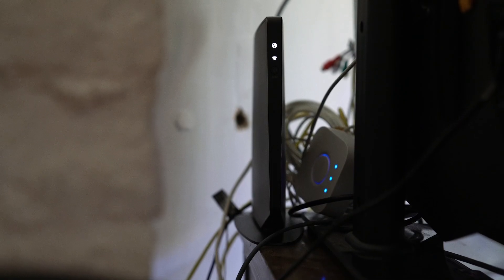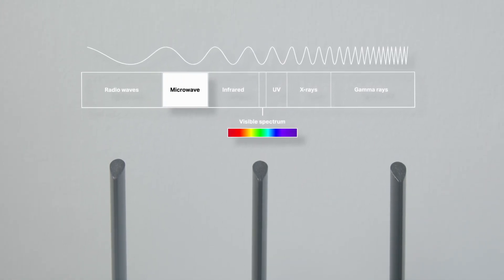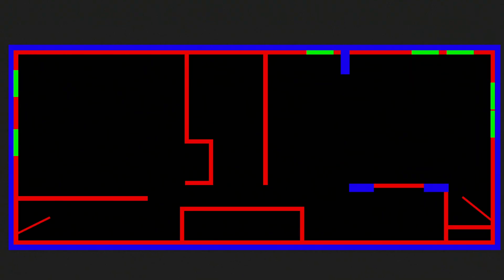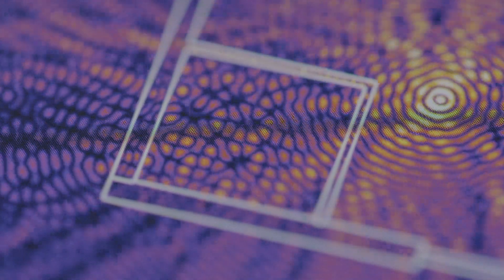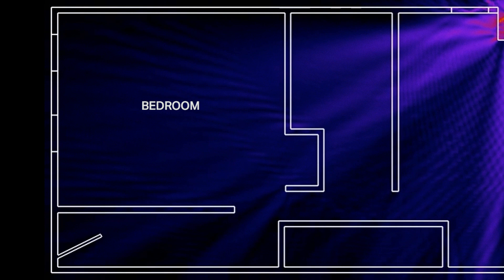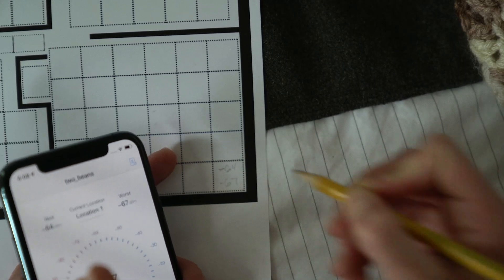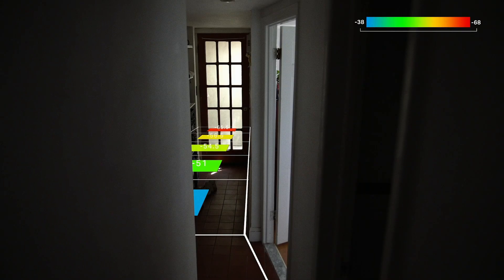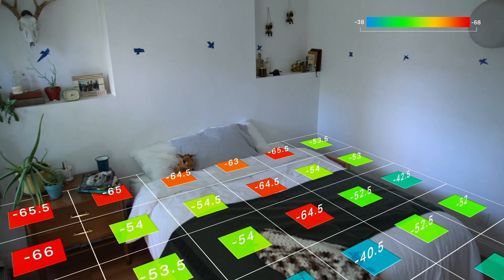I mapped my entire apartment’s Wi-Fi signal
So you've got crappy Wi-Fi. What do you do when you’ve rebooted your router, checked all your cables, called your ISP, and your Wi-Fi still fails you? Obviously, you model the physics of Wi-Fi moving through space. And then test the math, square foot by square foot. Becca Farsace and Cory Zapatka teamed up to learn more about how science can help.